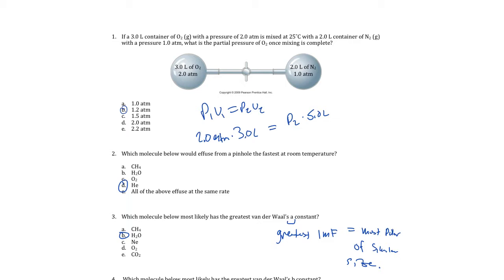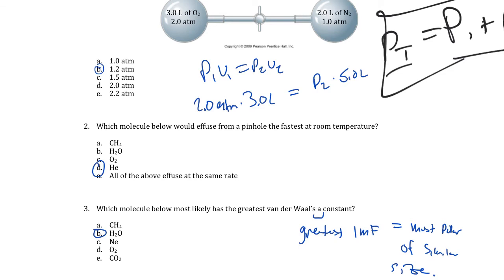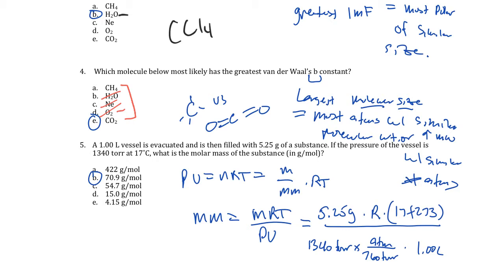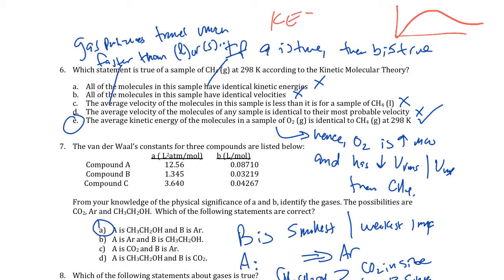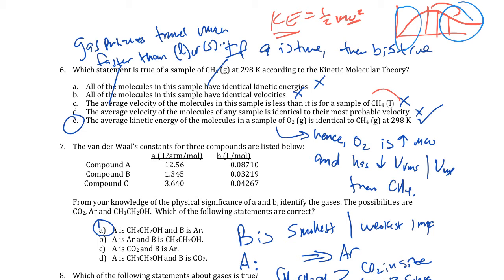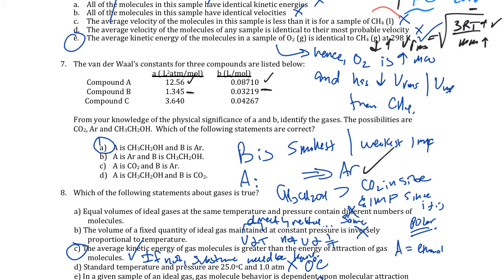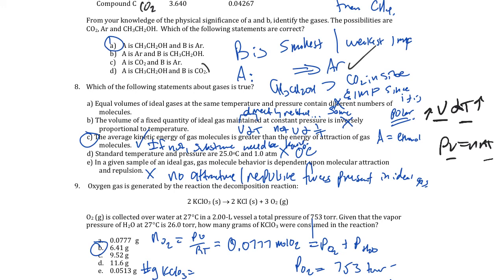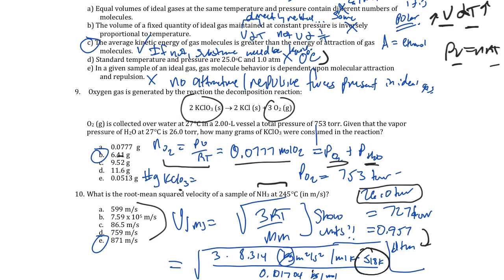Practice quiz 45 key